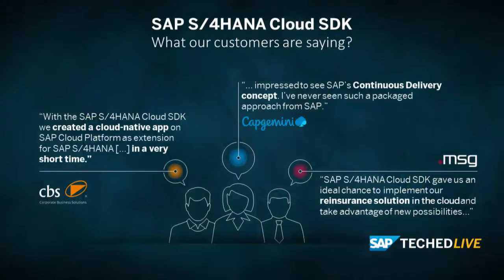Building Cloud-Native Extensions for SAP S4HANA Cloud, SAP TechEd 2018 Las Vegas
The SAP S/4HANA Cloud SDK enables developers to work efficiently and to a high standard in the software development and delivery process. Find out just how easy it is to build enterprise-grade software that is resilient, controlled, and elastic – and which integrates with the digital core SAP S/4HANA. Plus, hear how SAP supports you on your move to SAP S/4HANA.